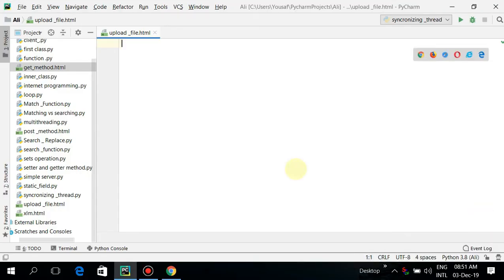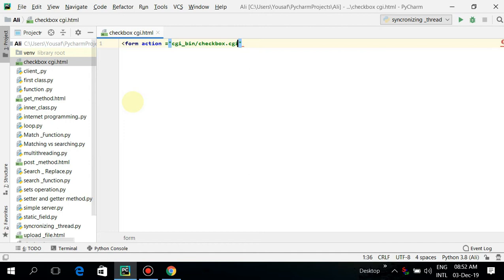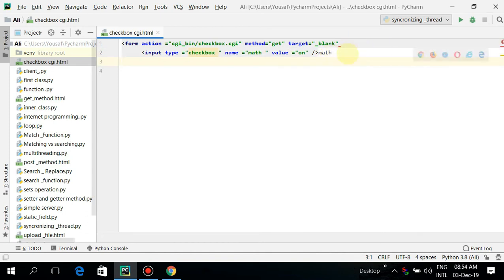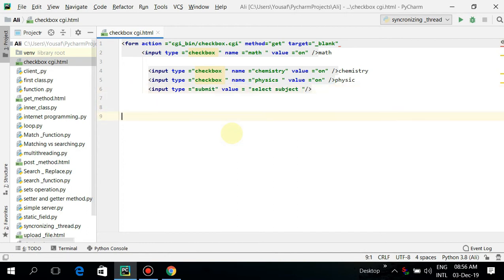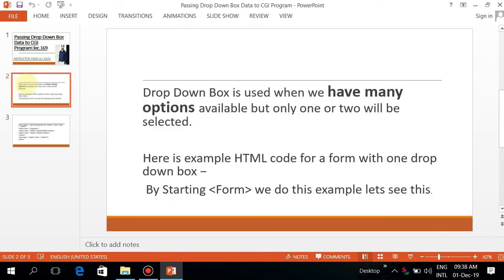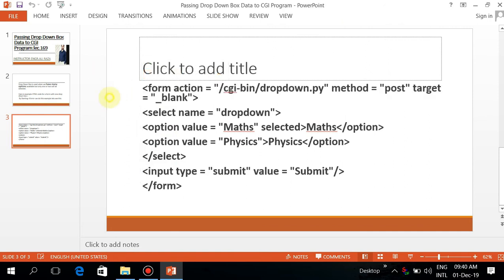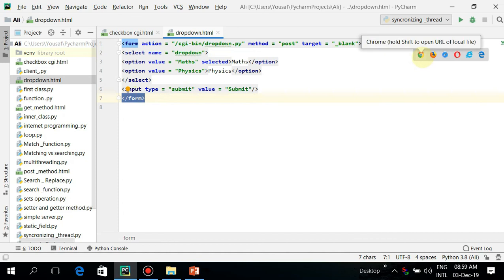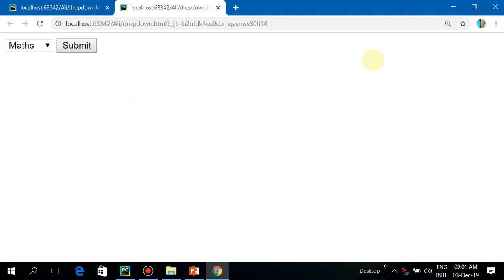How we pass Check Box and Drop Down Box to cgi programming in python?